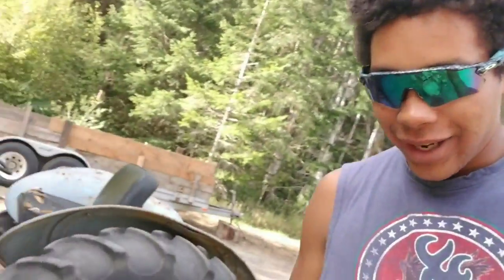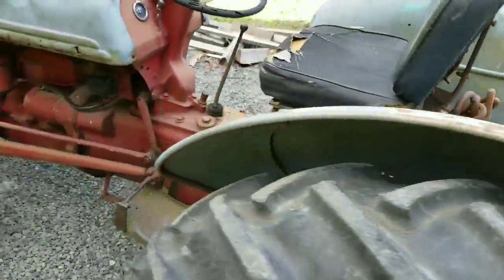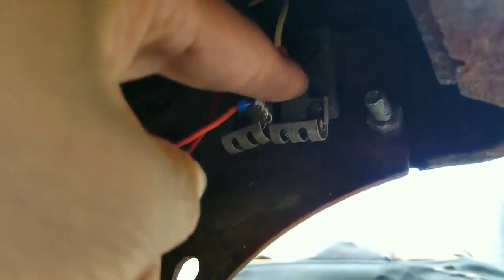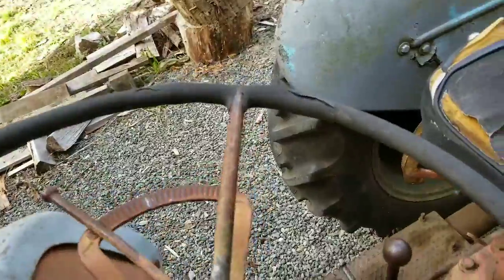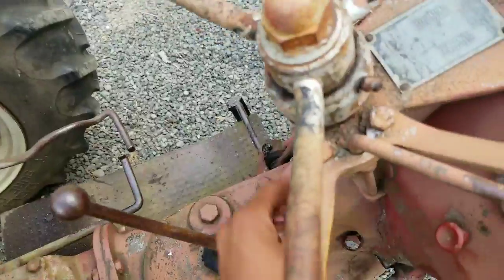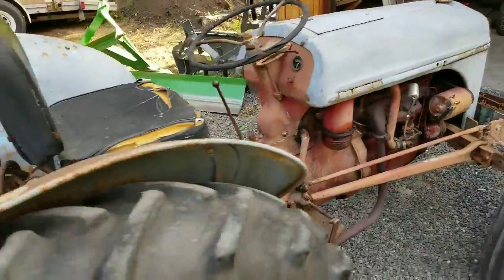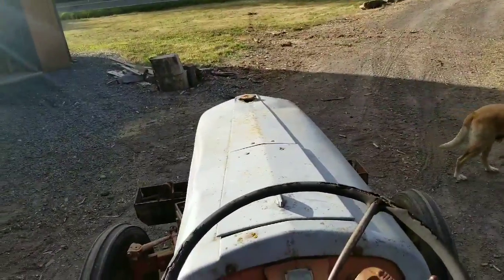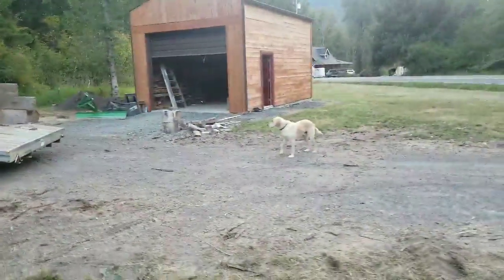Ford 2n-new project!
Late 40s ford tractor